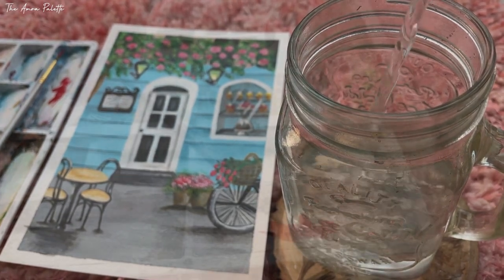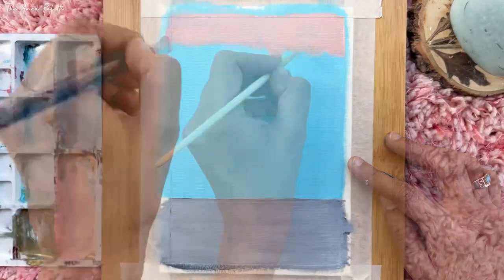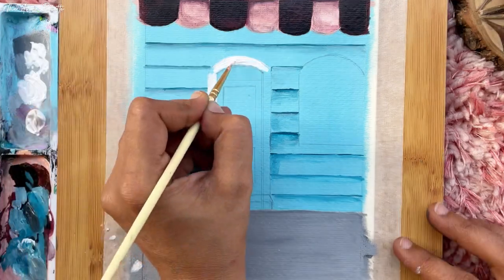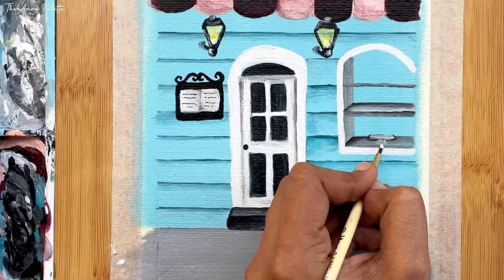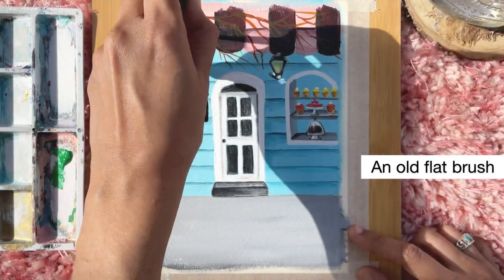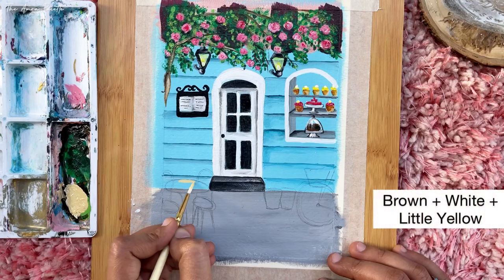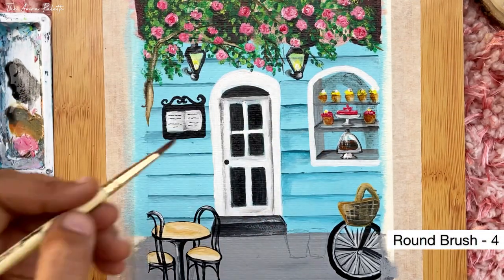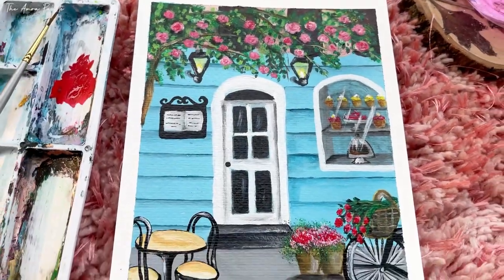You suggest, I create🥰 | Cafe Painting | Step by Step Tutorial | Painting Suggested by a Follower💫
Today’s painting is the suggestion given by my follower from Instagram 😍

Art supplies :

Brustro Artists' Acrylic Papers...

Arora Artist Quality Flat Paint...

Bianyo Detail Paint Brush Set,...

3 Camel Artist Acrylic Colour...

Dreamy Synthetic (Taklon) Drawing/Paint Flat Brushes Set (Set of 7 Pcs; no. 0,2,4,6,8,10,12)

ZZ ZONEX Painting Brushes Set of 12 Professional Round Pointed Tip Nylon Hair Artist Acrylic Paint Brush for Acrylic/Watercolor/Oil Painting

Arora Artist Quality Round Synthetic Brush Set of 7 Piece for Watercolor & Acrylic Painting

PIDILITE Fevicryl Acrylic Sunflower Kit (10 Colours X 15 ml), Along with Black & White Acrylic Paints of 100ml Each.

Faber-Castell Acrylic 40 ml Tube - Cadmium Yellow 107

Liquitex BASICS Acrylic Paint...

LIQUITEX Reeves Basics Acrylic...

Bye 👋🏻